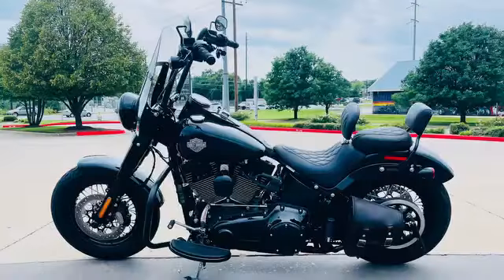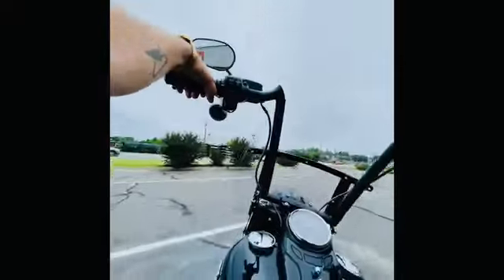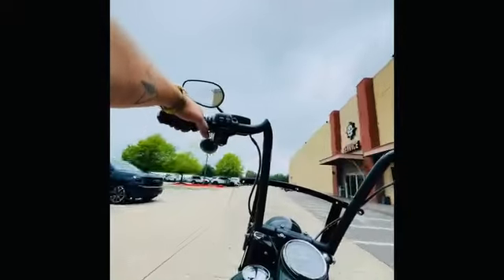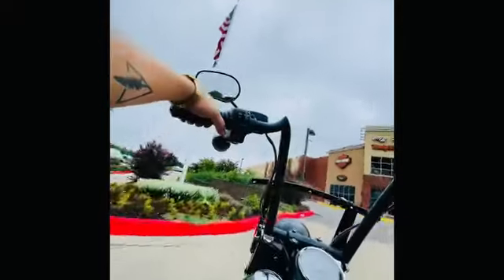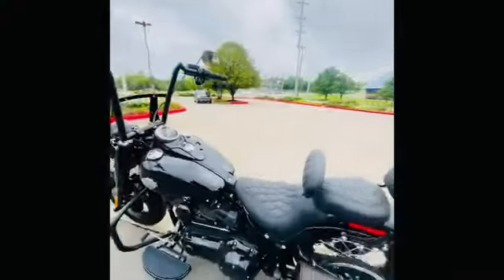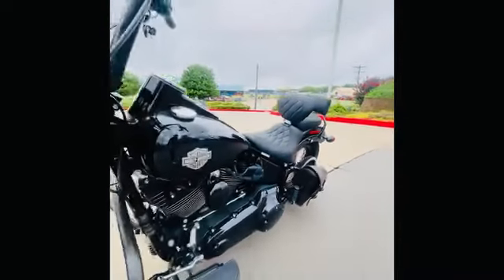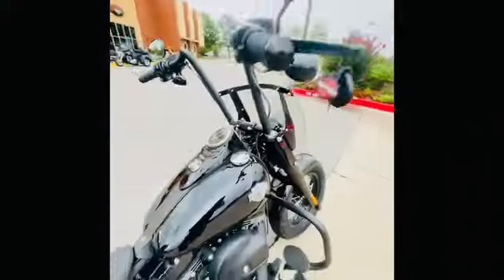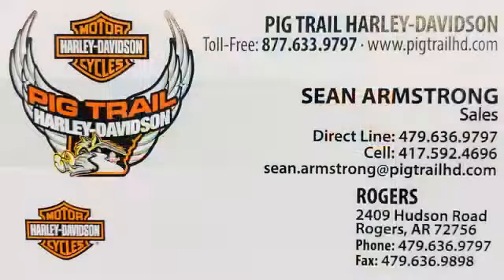👋👋👋CHECK THIS OUT!! 2016 Harley-Davidson Softail Slim S Only 2,030 miles | Pig Trail Harley-Davidson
✅ 2016 Harley-Davidson Softail Slim S (FLSS)
✅ Screamin’ Eagle 110 Engine (😈😈😈
✅ Qualifies for the available Harley-Davidson Extended Service Plan, Harley-Davidson Prepaid Maintenance Plan, and of course Pig Trail Harley-Davidson’s industry-leading Buying Experience! 😎
And make sure to watch the video for a quick walk-around, and some unique info on this Softail!